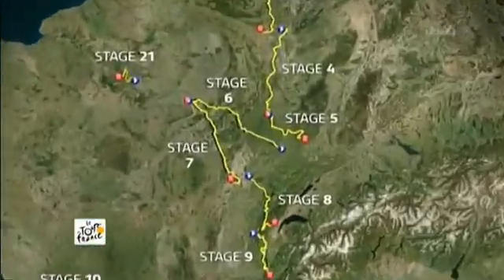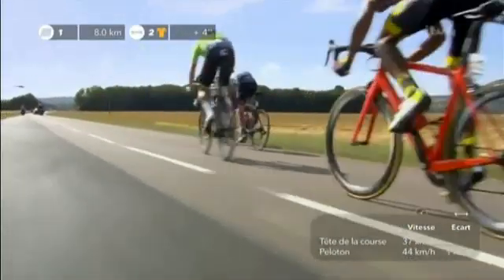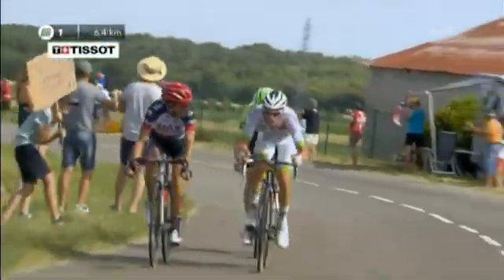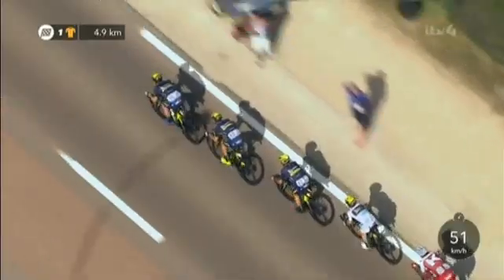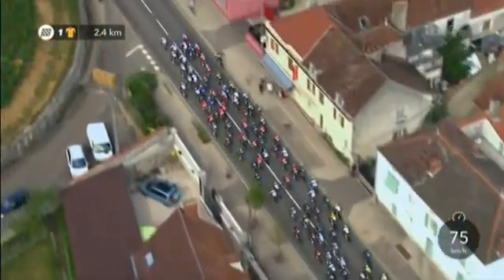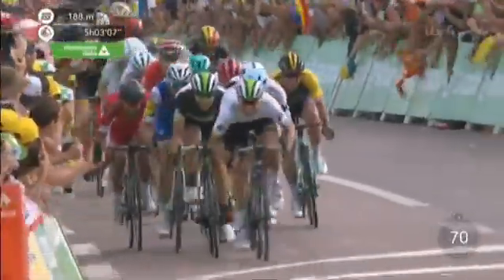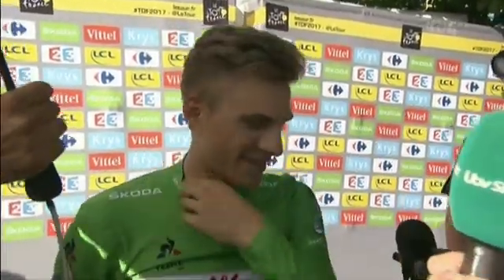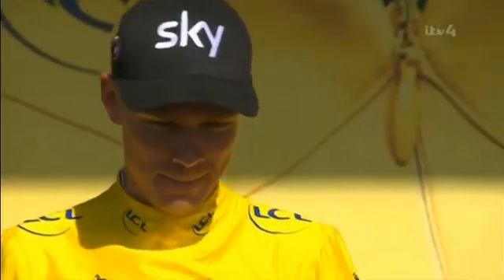tour de france 2017 stage 7 nuits saint georges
more opportunities for the sprinters on stage 7 of the 2017 tour